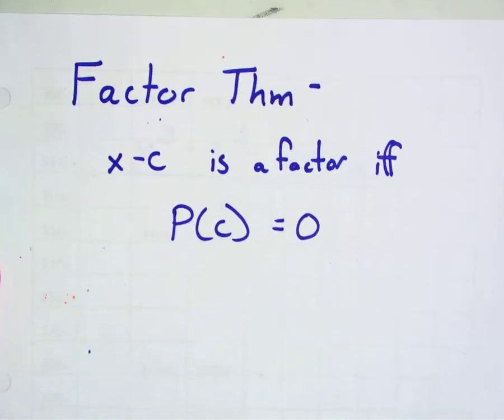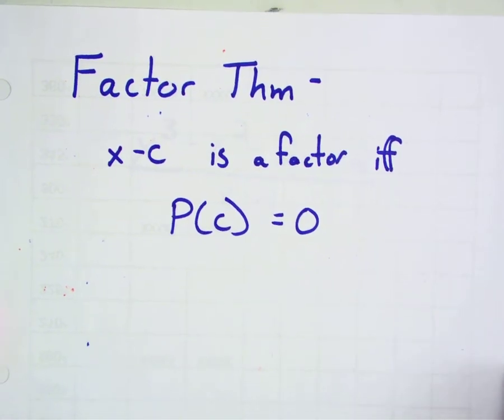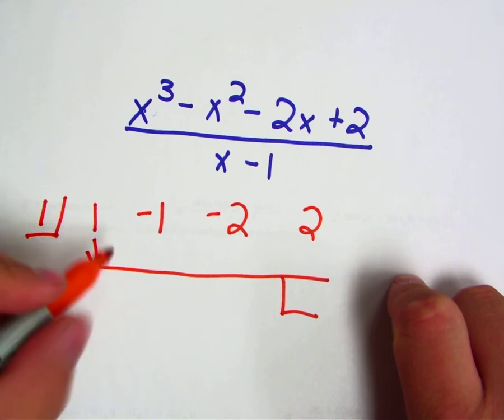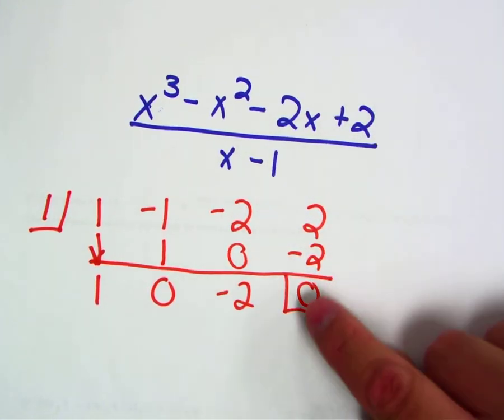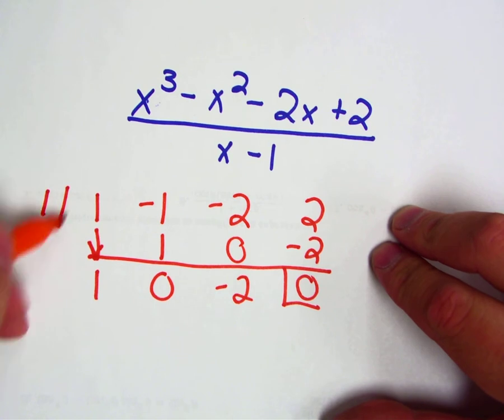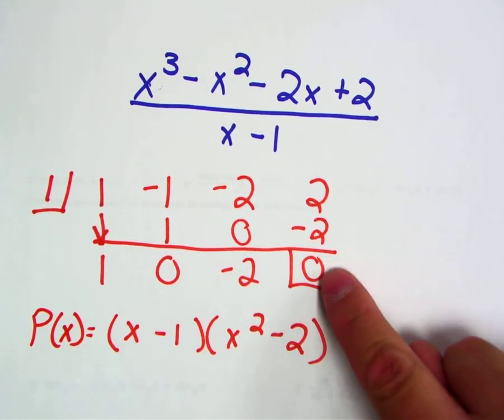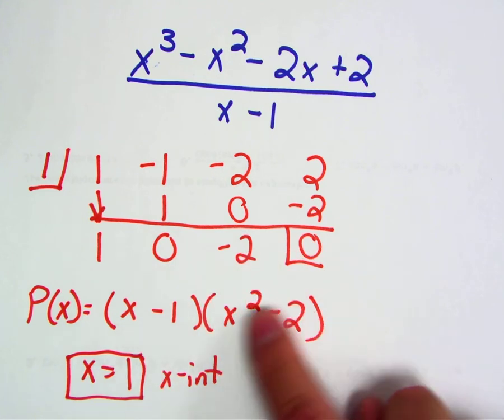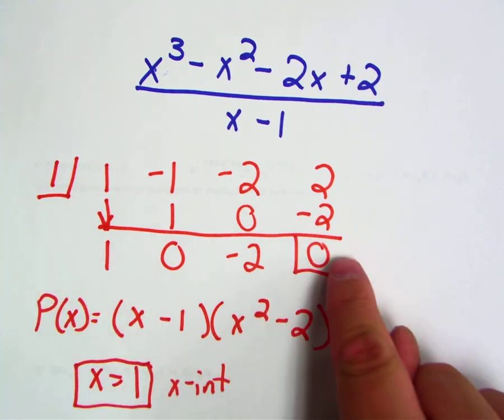Factor and Remainder Theorems (part 2 factor theorem)